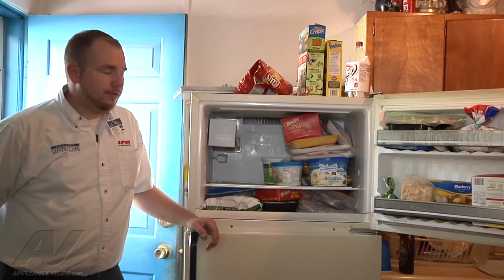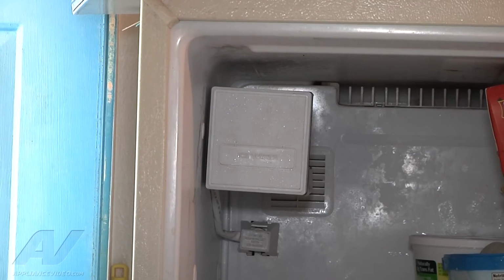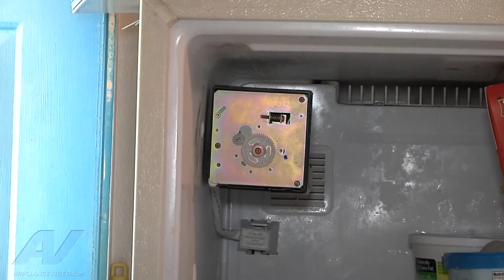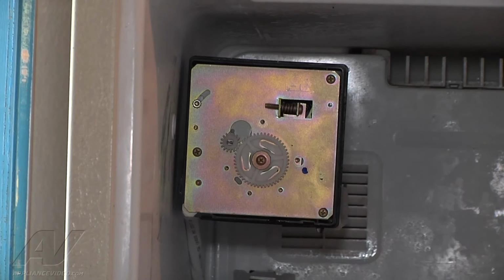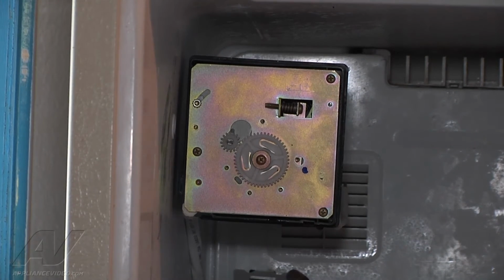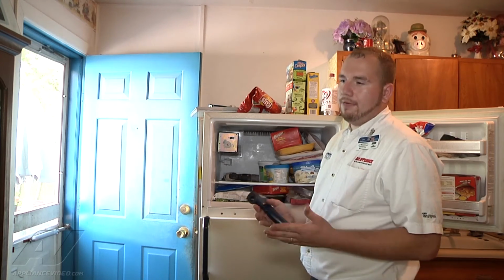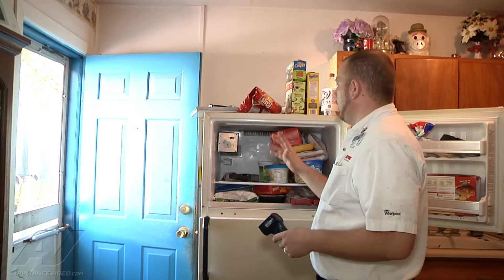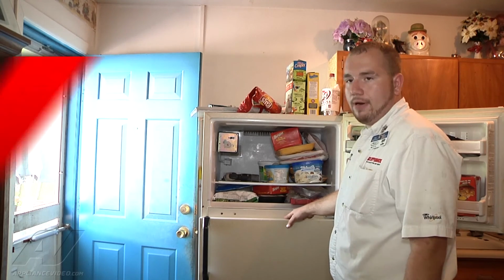Kenmore Refrigerator Repair - Stopped Making Ice - 3639738780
This video shows you how to Diagnose and Repair a *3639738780 Kenmore Top-freezer Refrigerator*
Symptoms: Stopped Making Ice or Not dispensing ice